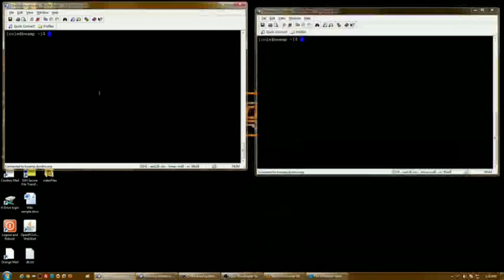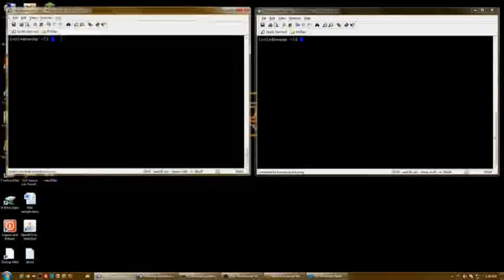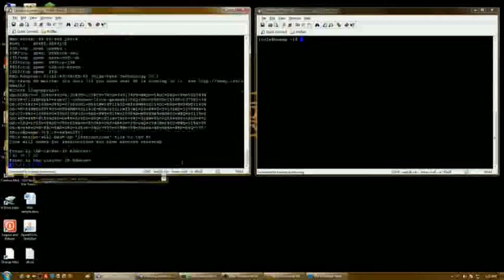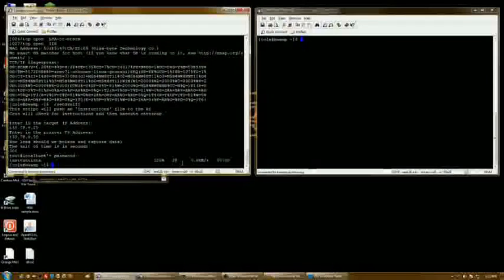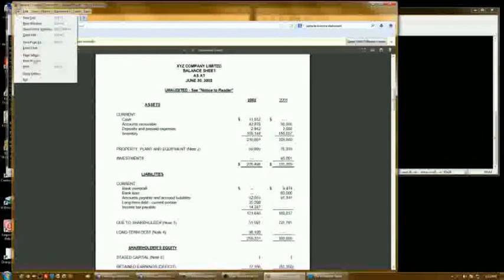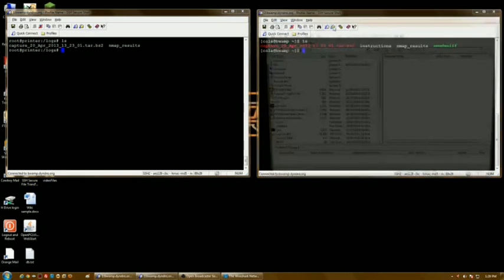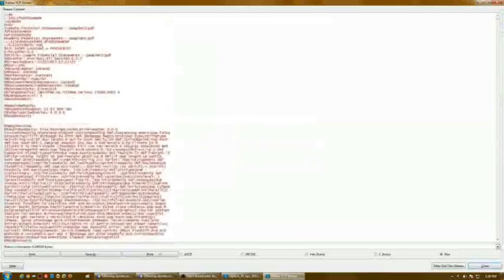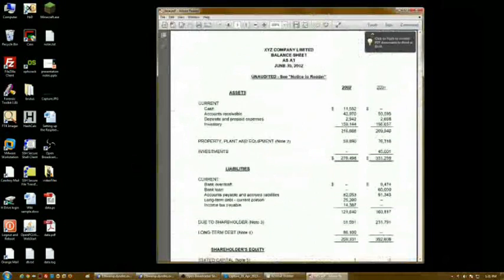Raspberry Pi | Man-In-The-Middle Printer Attack - OSU ISAC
Quick Demo of a Man-In-The-Middle Attack on a Network printer
(Sorry about quality, Windows Movie Maker totally butchers the video quality.  Read the Wiki for detailed information)

Tools and Software Used:
-Raspberry Pi
-Wireshark
-Adobe Distiller